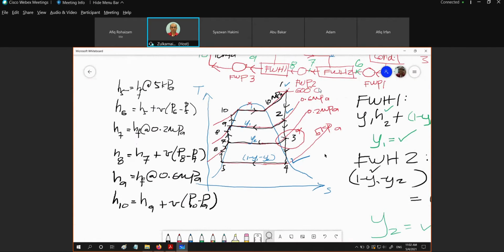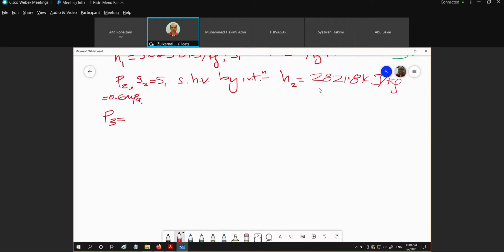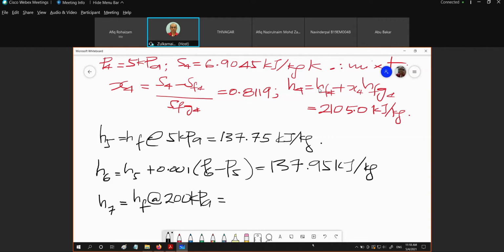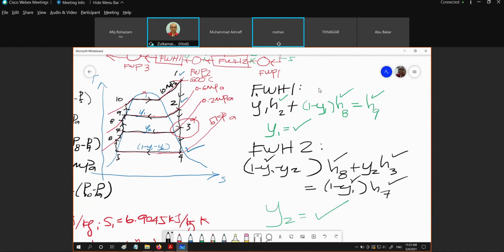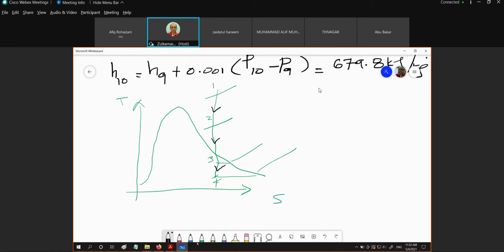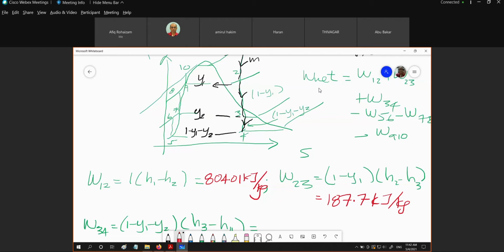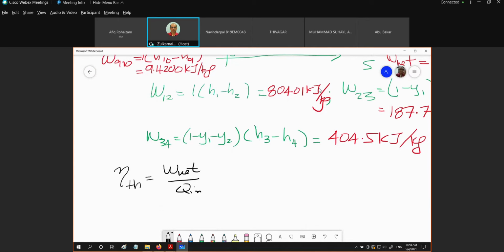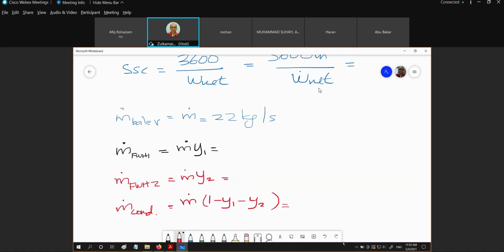Week 4: Example Regenerative Cycle : Open FWP